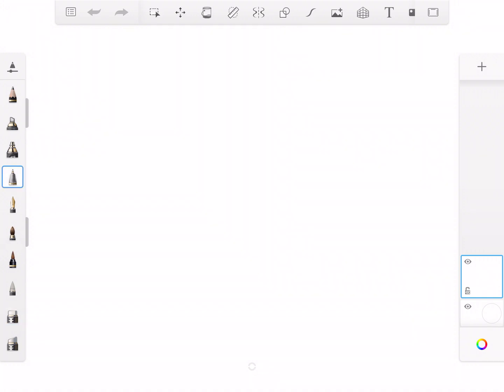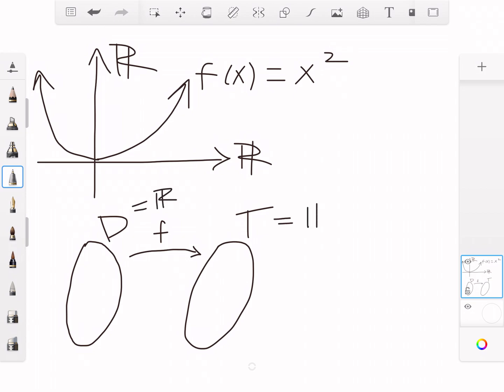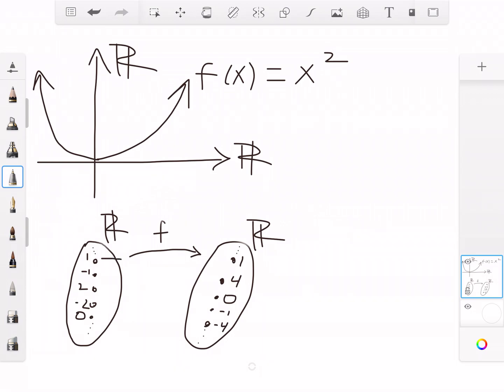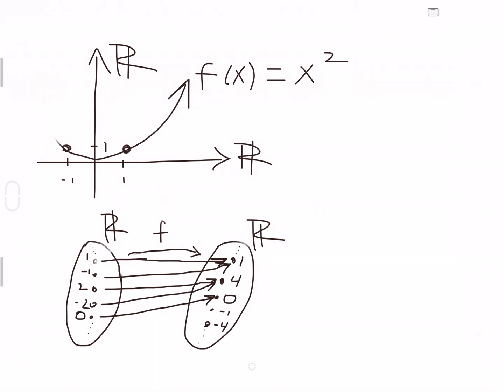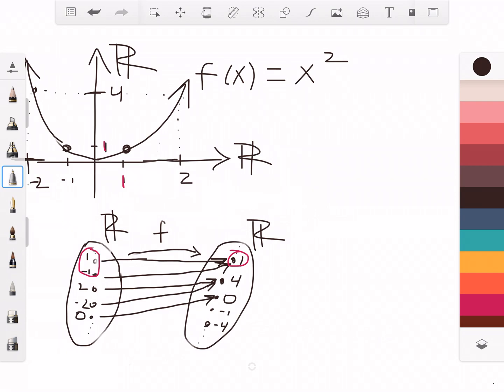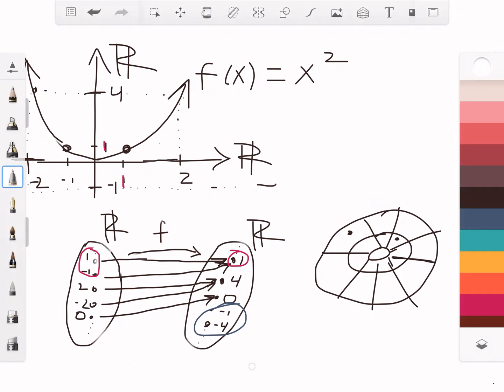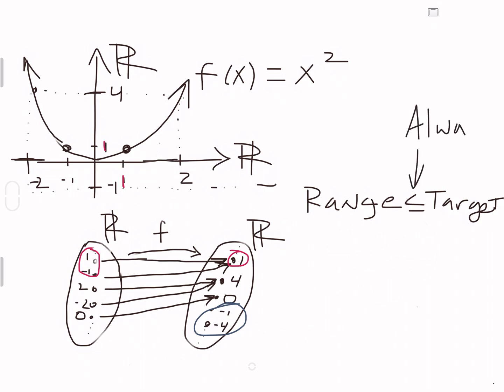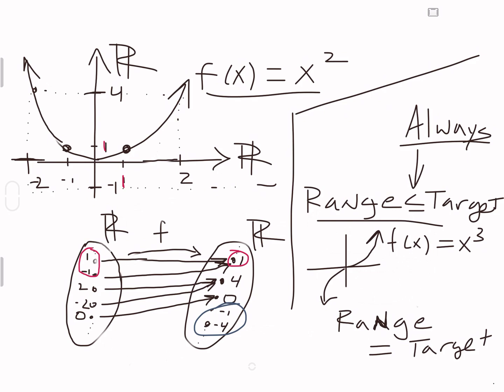Functions Concept 2